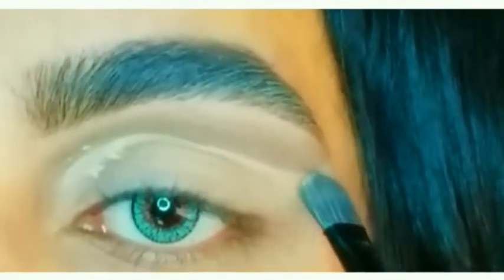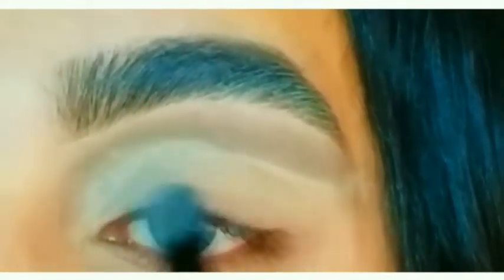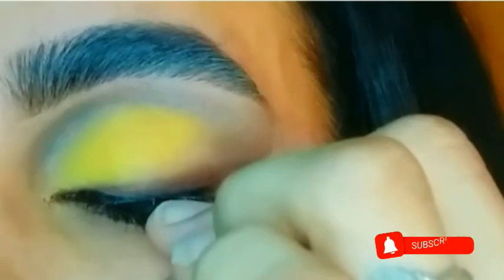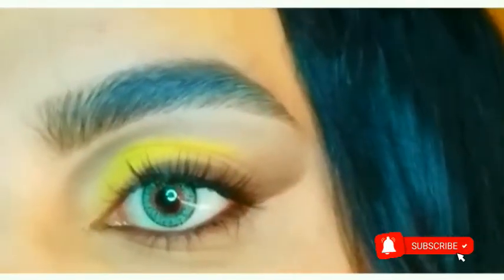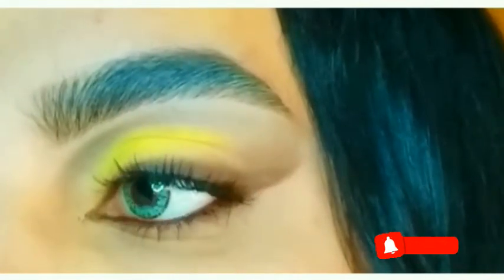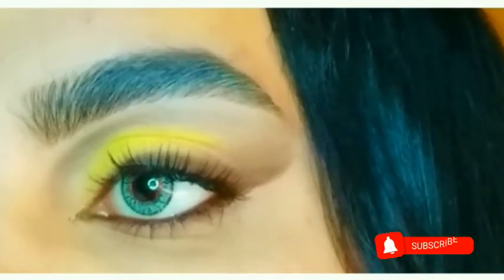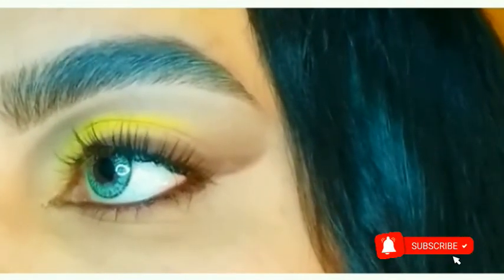How to do Model inspired Modern eye makeup look!Half cut crese with the smokey liner@JamesCharles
How to do Model inspired Modern eye makeup look!! Half cut crese with the smokey liner!!

Today I have created this beautiful yellow cut crese look with smuged liner in the outer part!!
How to do cut crese eyemakeup
Because of the constant support from you guys my channel have been monetized a very big thakyou to the entire family

If you have any queries or questions ask me in the comment section I'll make a video on your doubted topic's ❤️

Gmail